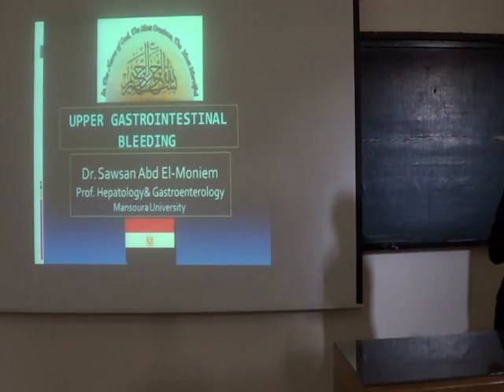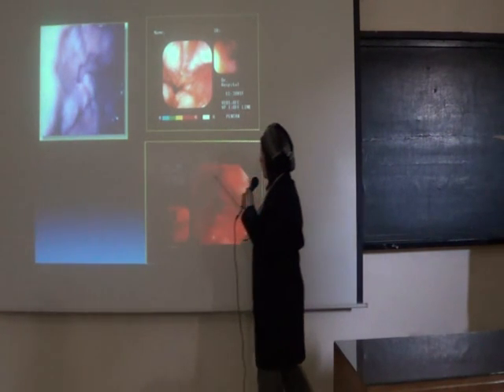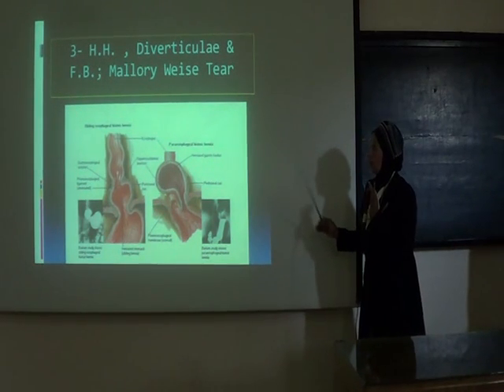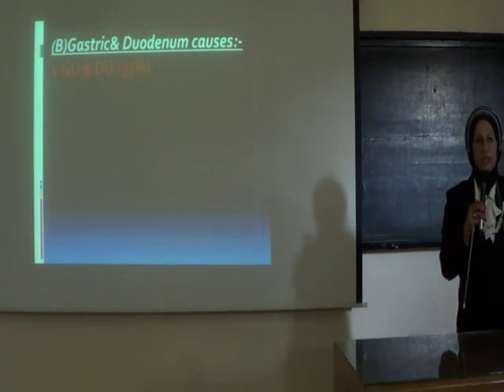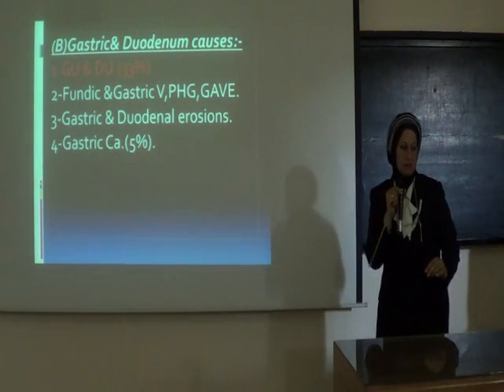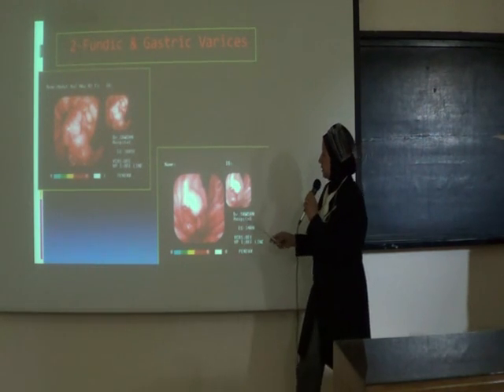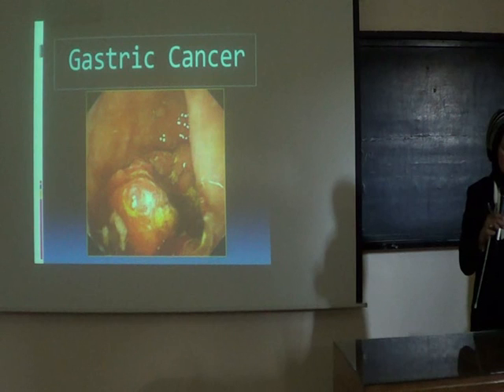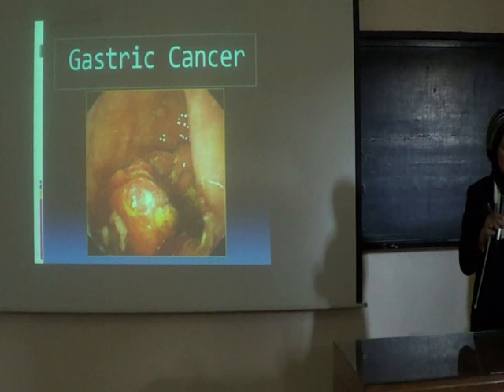Upper GIT bleeding prof. Sawsan Abd-El-Moniem